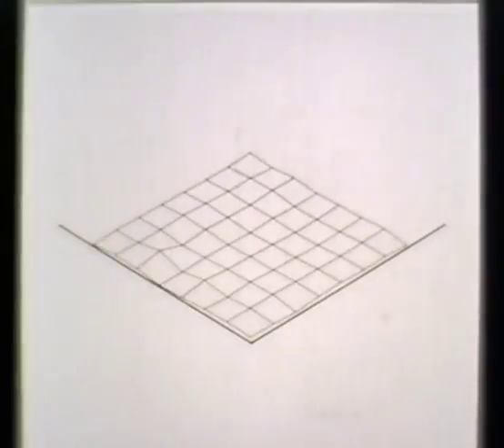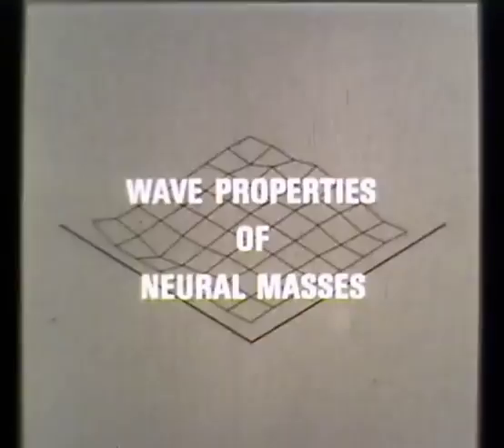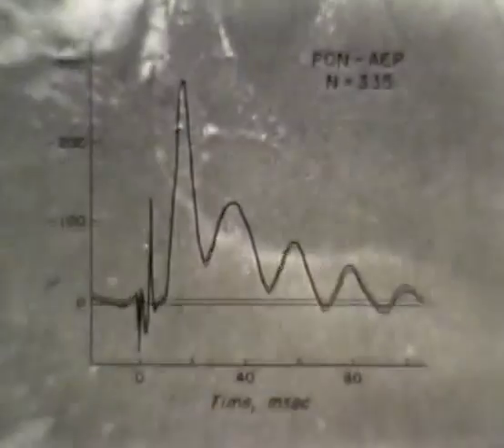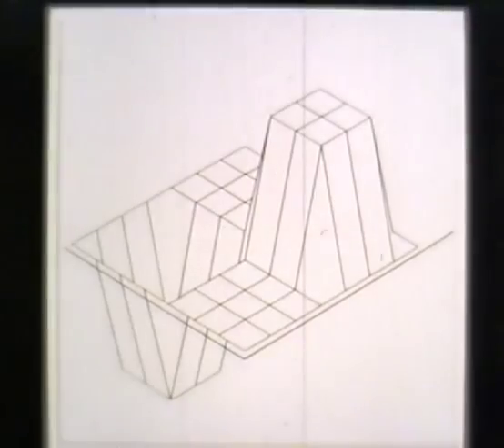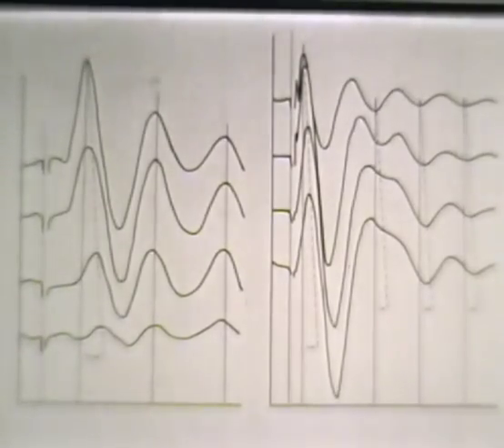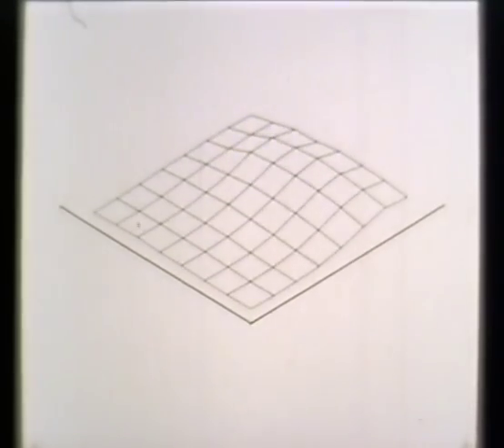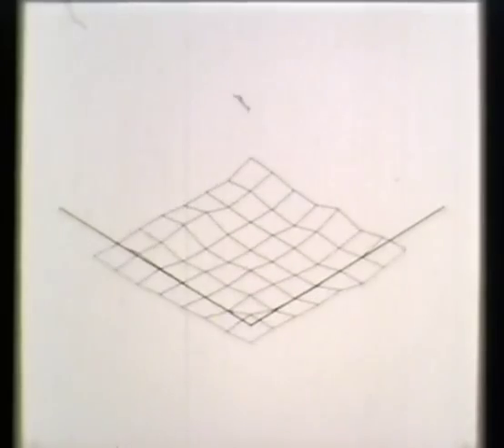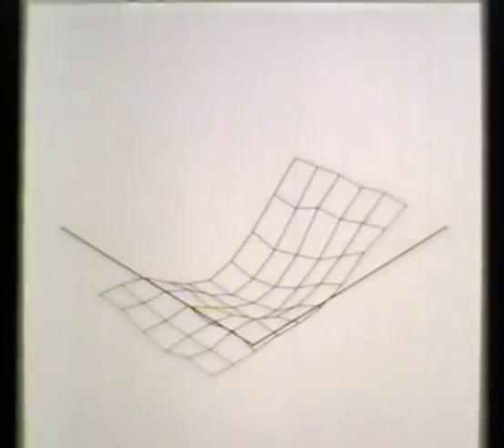Wave Properties of Neural Masses - 1973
Introduction to the surgical approach to recording evoked potentials and the electrocorticogram (ECoG) from small experimental animals that are trained to respond to sensory conditioned stimuli.